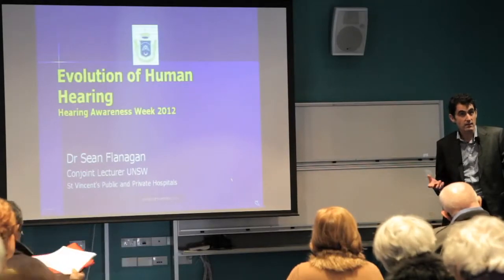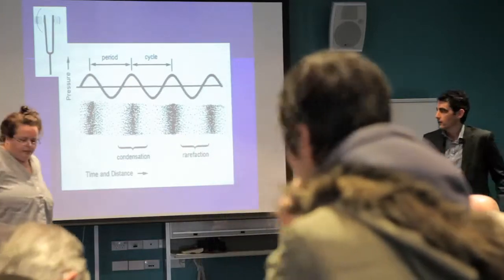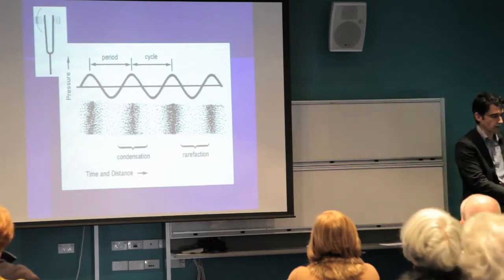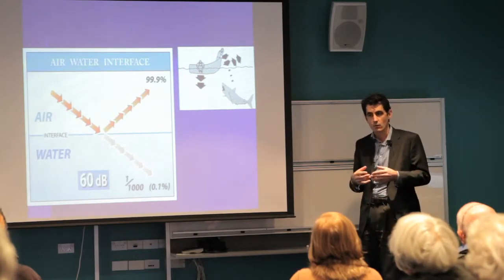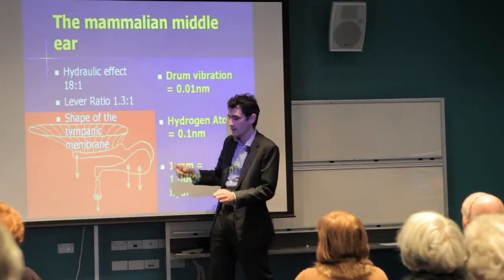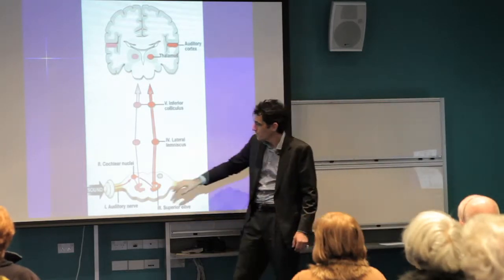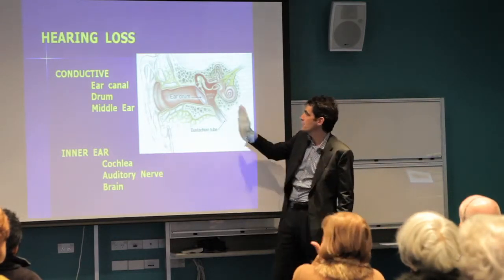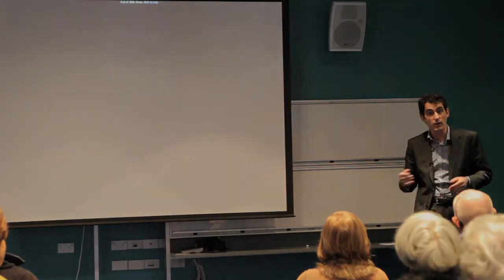The Evolution of Hearing - Dr Sean Flanagan at Hearing Awareness Week 2012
Listen to Dr Sean Flanagan's talk on 'The Evolution of Hearing', heard at our 10th Annual Hearing Awareness Week Open Day, held at St Vincent's Hospital on August 18, 2012.